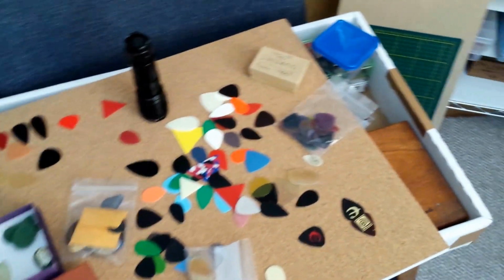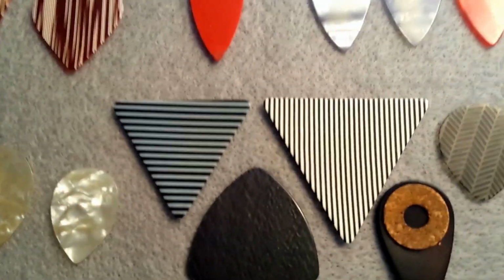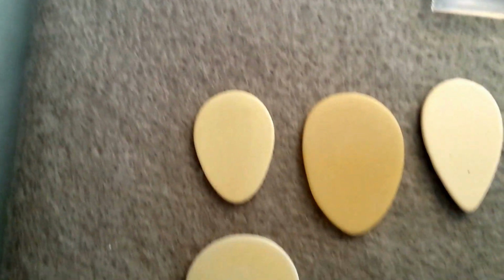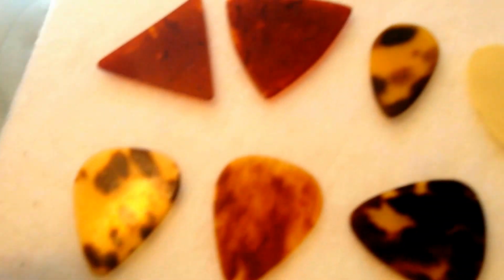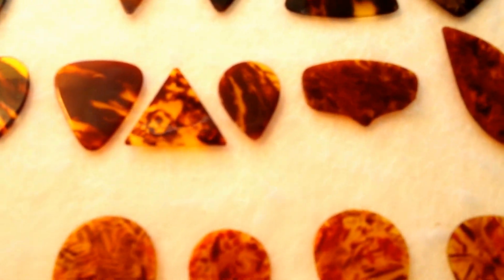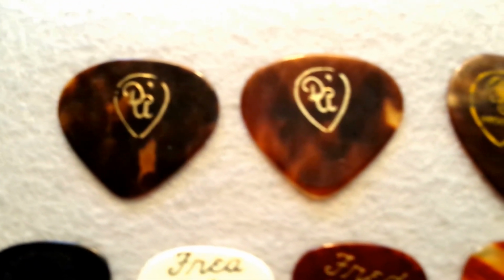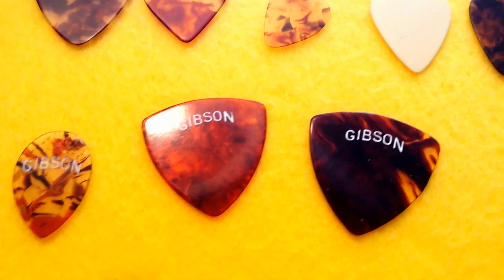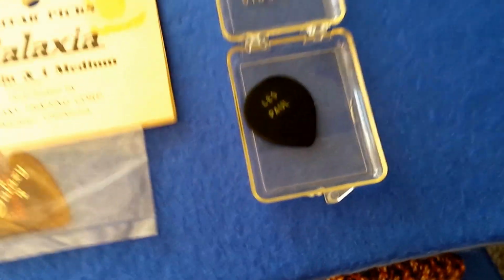Vintage Guitar Picks at a Glance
A brief look at vintage guitar picks going back to the early 1900's onward. Included are mosaics, D'Andrea, Army Browns, Germany, Grip Picks, Tortoise Shell, Wheat Straw, Ice Cube variations and more.